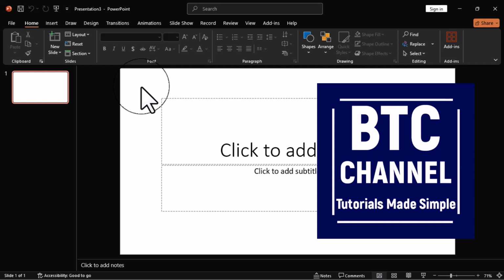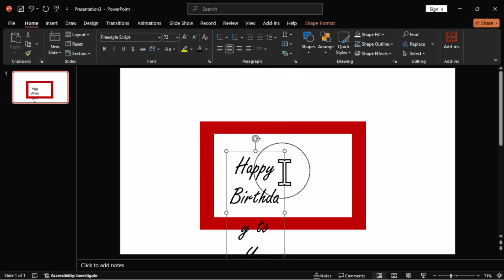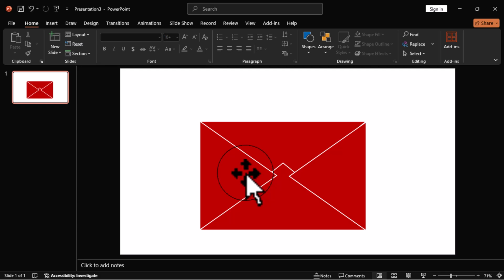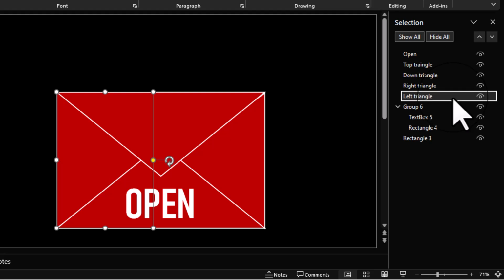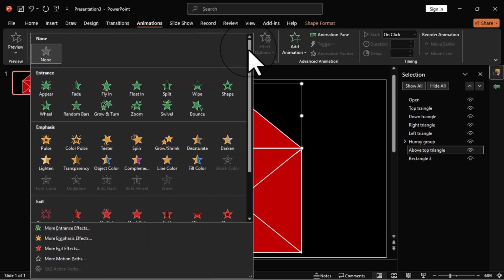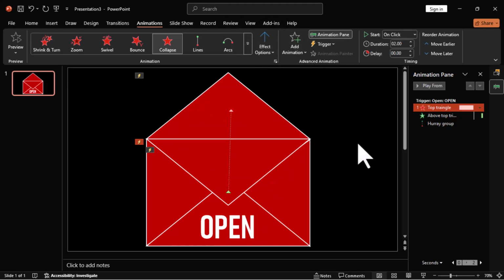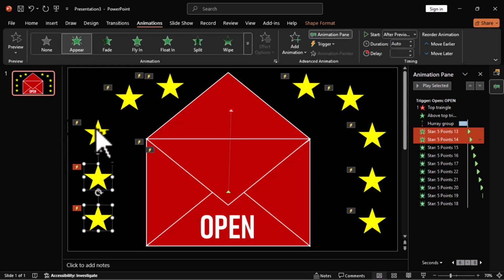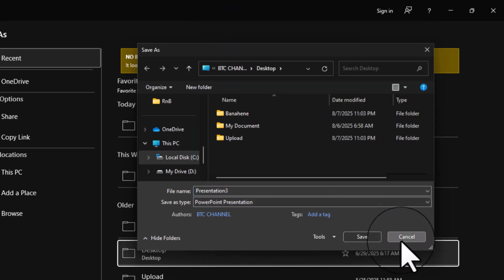Animated Envelope Tutorial in Microsoft PowerPoint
Learn how to create a simple yet engaging animated envelope in Microsoft PowerPoint. Follow along with this step-by-step tutorial and add some motion to your presentations. Let's spice up our creative thoughts and design in PowerPoint.

00:00 Introduction
00:25 Change Slide Layout to Blank
00:38 Design the Envelope
09:01 Open Selection Pane
09:23 Arrange and Rename Slide Objects
13:32 Animate the Design Envelope
19:10 Draw and Animate Stars for Better Effect
25:54 Save Design Envelope as Video or GIF